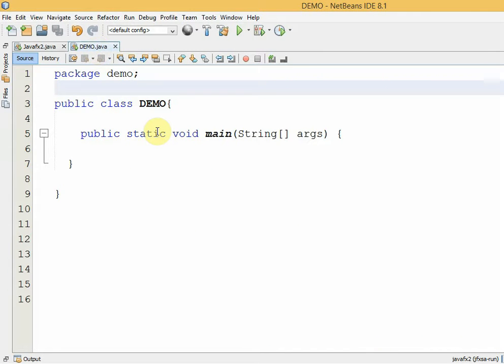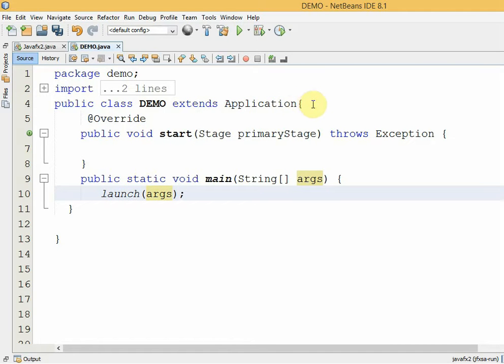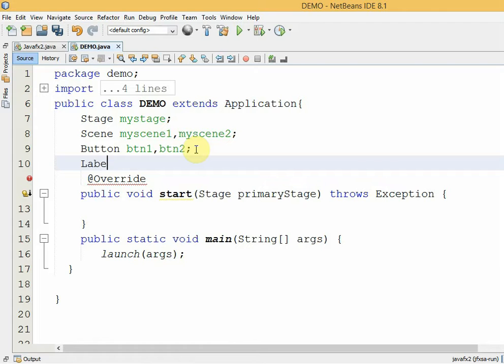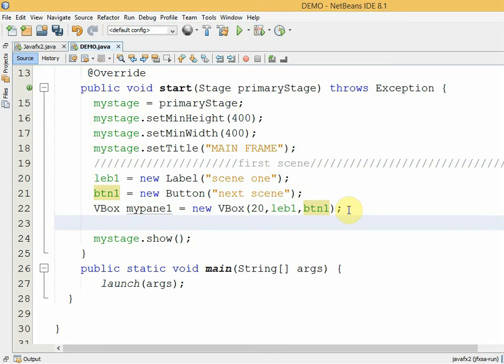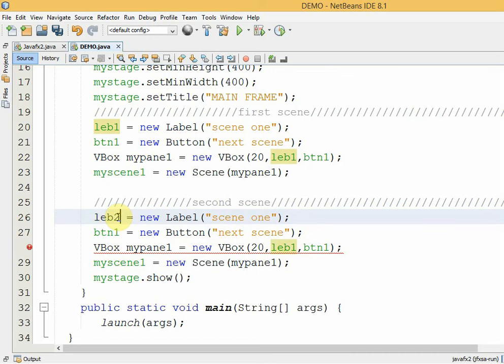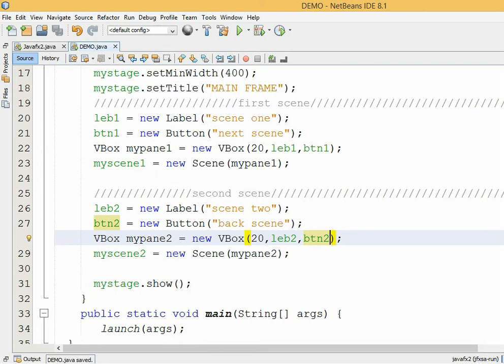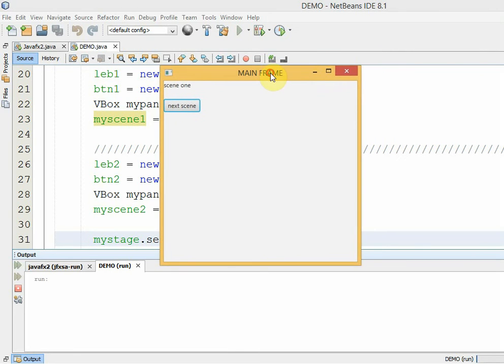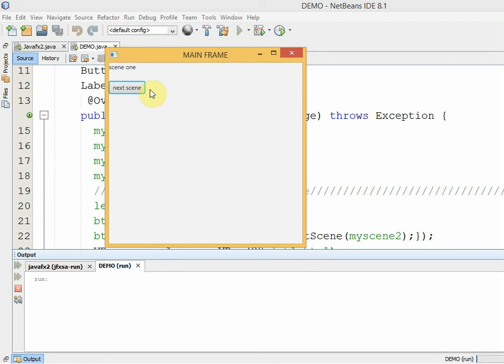JavaFX 07 move between two scenes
prepared for for you